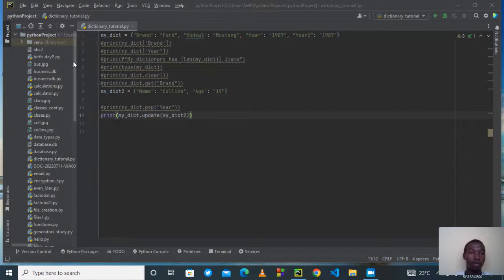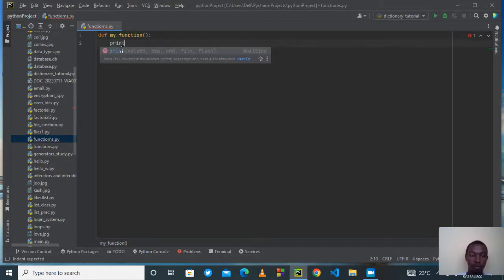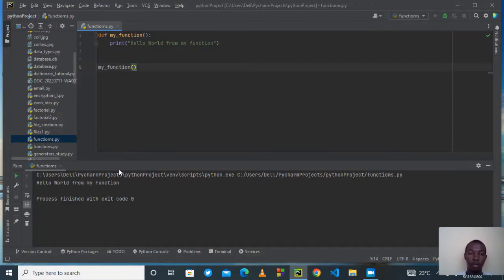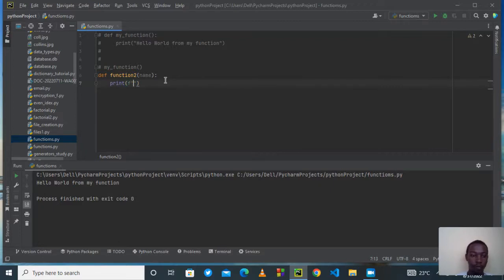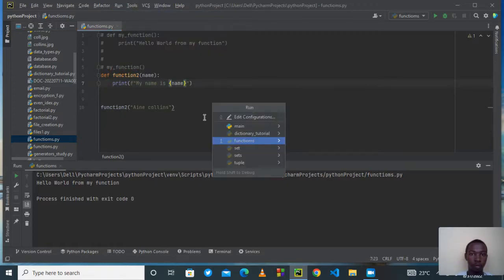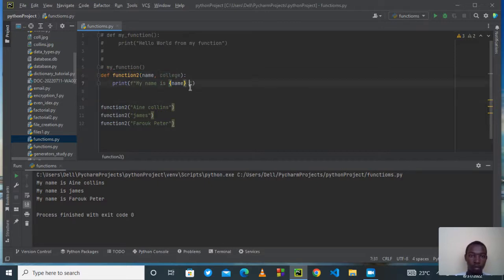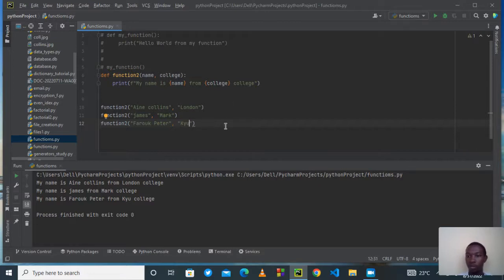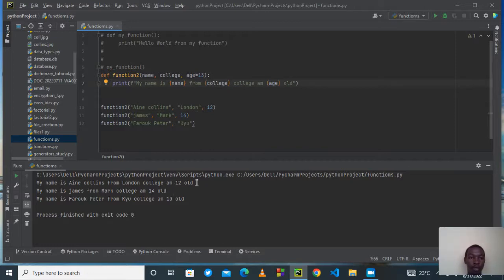how to create and use functions in python programming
In Python, a function is a group of related statements that performs a specific task.

Functions help break our program into smaller and modular chunks. As our program grows larger and larger, functions make it more organized and manageable.

Furthermore, it avoids repetition and makes the code reusable.

You can define functions to provide the required functionality. Here are simple rules to define a function in Python.

Function blocks begin with the keyword def followed by the function name and parentheses ( ( ) ).

Any input parameters or arguments should be placed within these parentheses. You can also define parameters inside these parentheses.

The first statement of a function can be an optional statement - the documentation string of the function or docstring.

The code block within every function starts with a colon (:) and is indented.

The statement return [expression] exits a function, optionally passing back an expression to the caller. A return statement with no arguments is the same as return None.